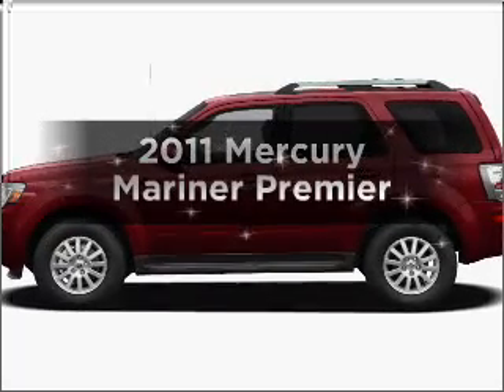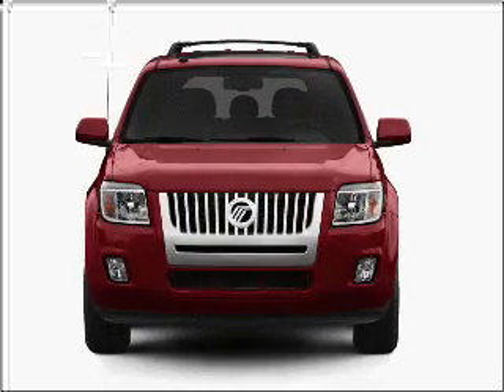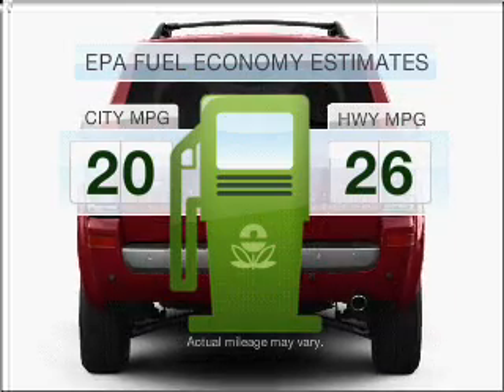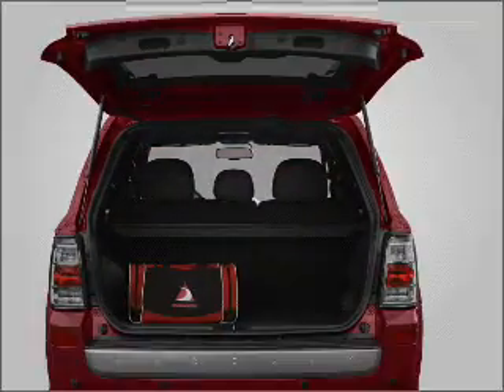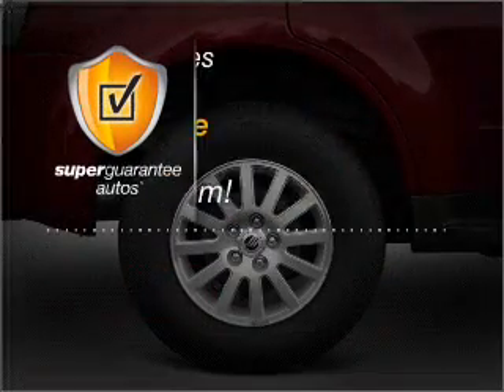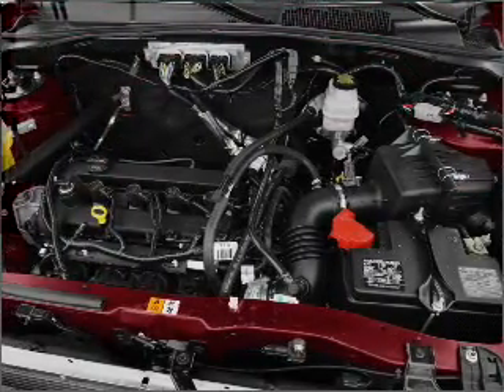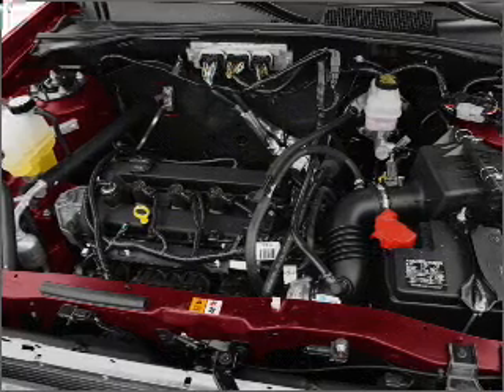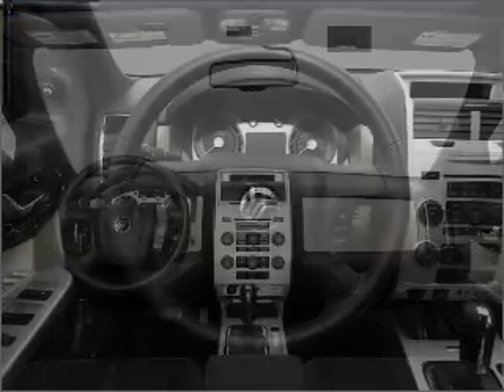2011 Mercury Mariner - Asheville NC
Year: 2011
Make: Mercury
Model: Mariner
Trim: Premier
Engine: 3.0 liter 6 cylinder 24 valve
Transmission: 6-Speed Automatic
Color: Blue
Mileage: 0
Address:
325 Biltmore Ave